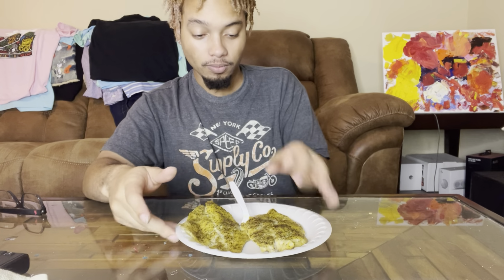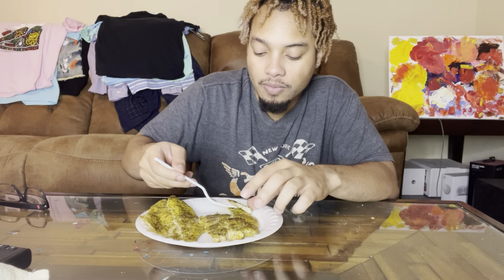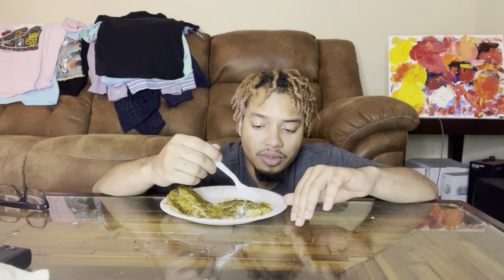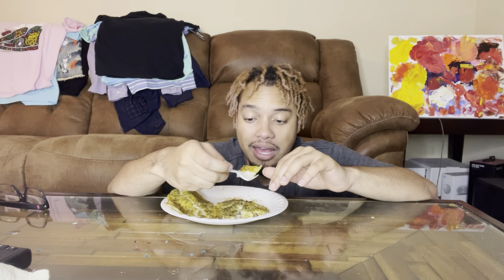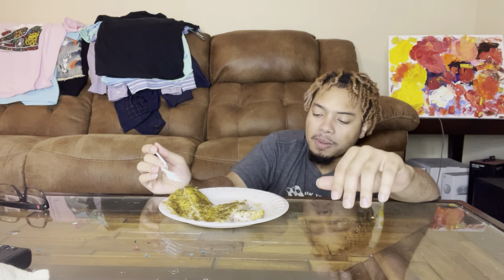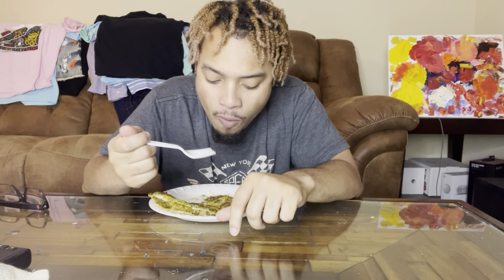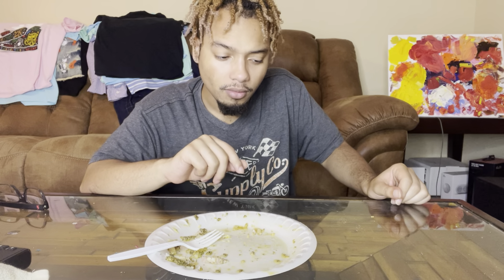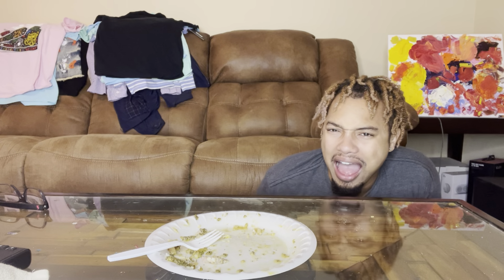Baked Catfish… Was it good?!?! 🥴